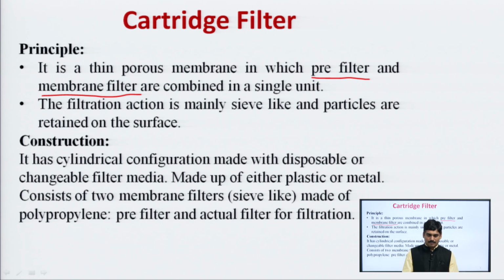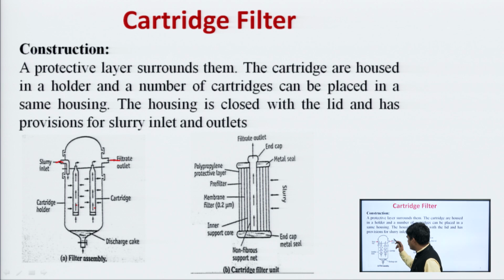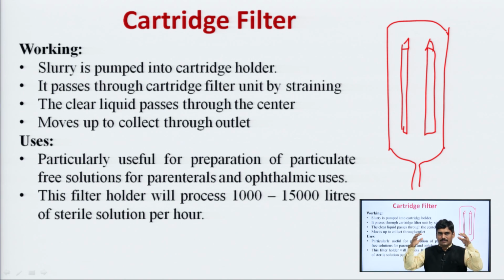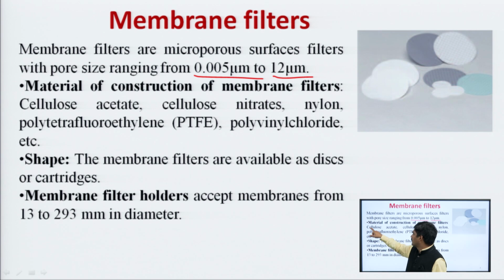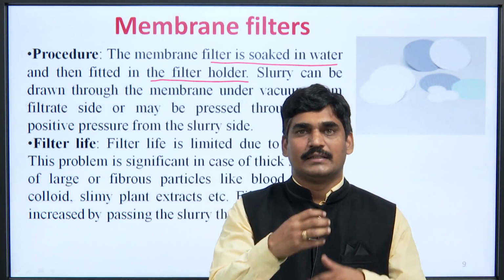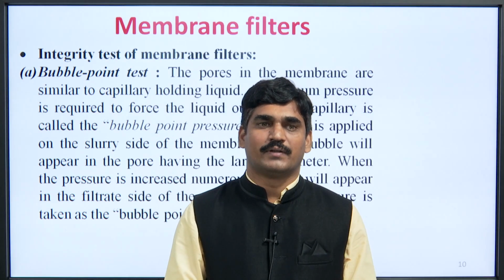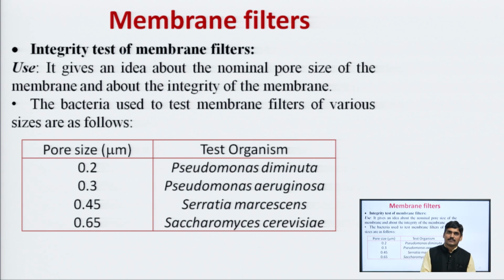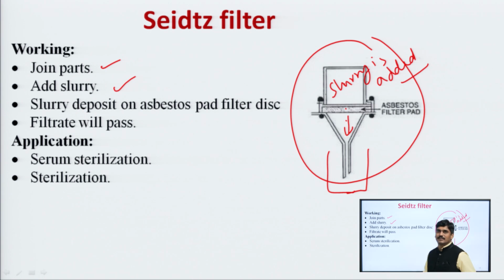Filtration - Types of Filtration Equipment Part-3